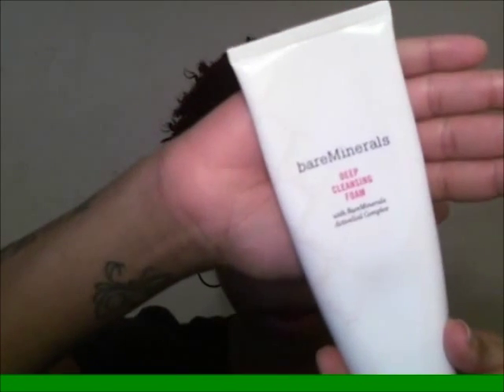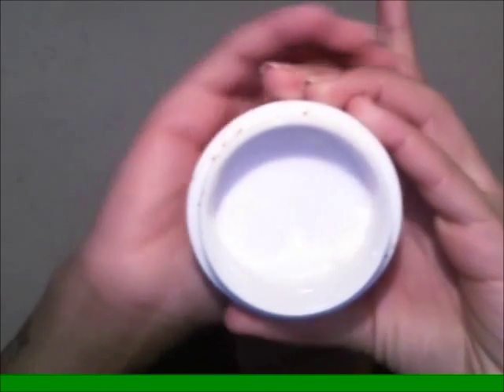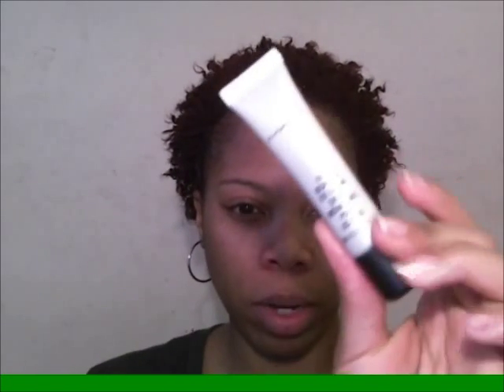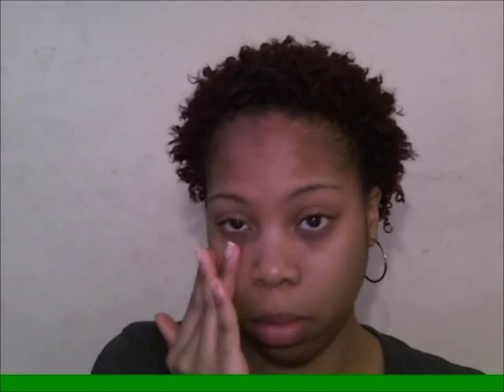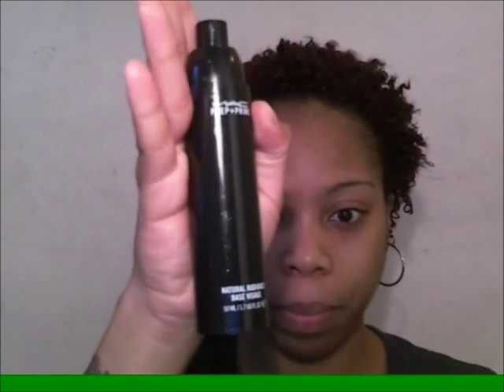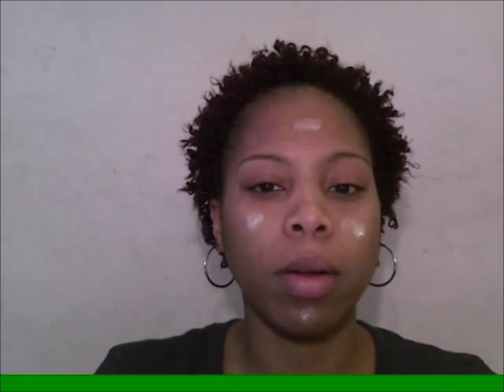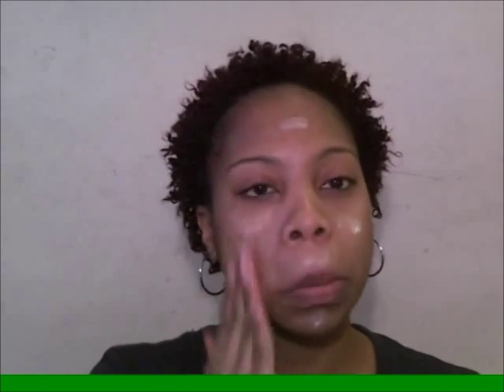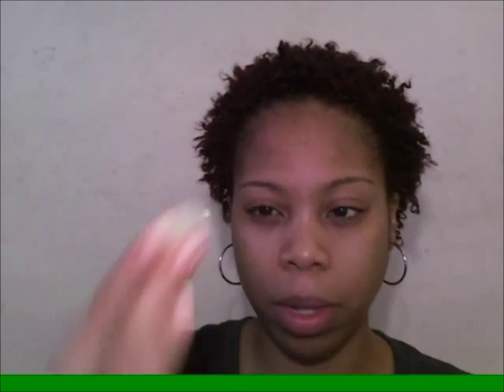Skin Prep for makeup application..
PRODUCTS USED:

1. BAREMINERALS DEEP CLEANSING FOAM
2. MAC FIX +
3. MAC LIGHTFUL MARINE-BRIGHT FORMULA
4 .MAC FAST RESPONSE EYE CREME
5. MAC OIL CONTROL LOTION
6. MAC PREP & PRIME (NATURAL RADIANCE)
7. VASELINE LIP THERAPY (COCOA BUTTER)

* finger coils using shea moisture curl enhancing smoothie, curling souffle, yucca & baobab thickening moisture mist, karen's body beautiful hair nectar leave-in (pomegranate guava)